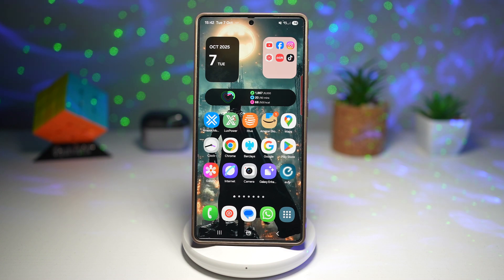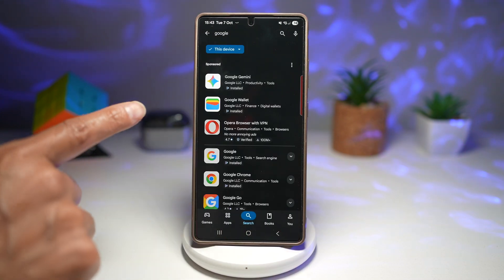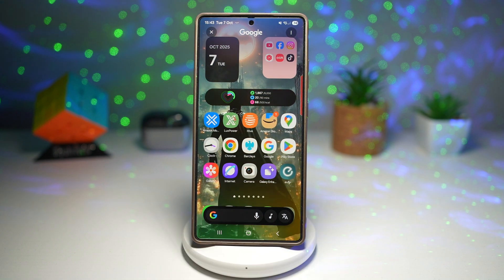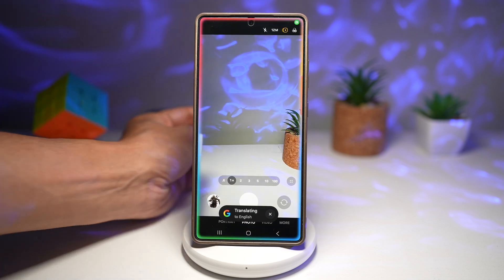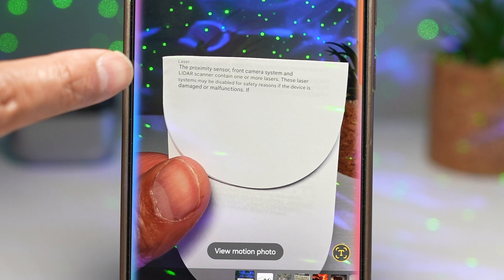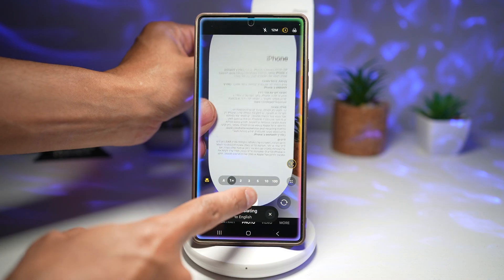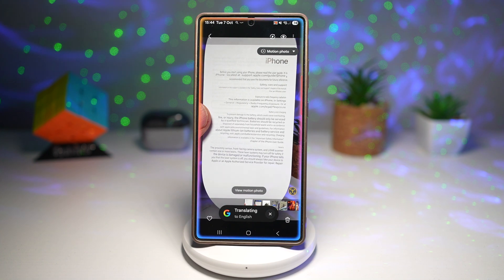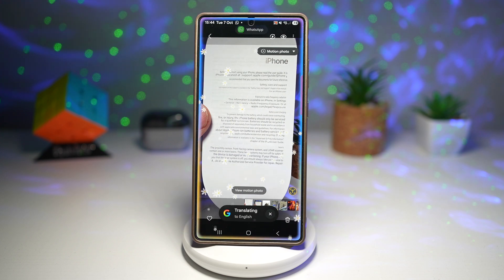How to Get Live Translation on your Samsung Galaxy with Google Scroll and translate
00:00 Intro
00:10 Like or no Like
00:20 How to Get Live Translation on your Samsung Galaxy with Google Scroll and translate